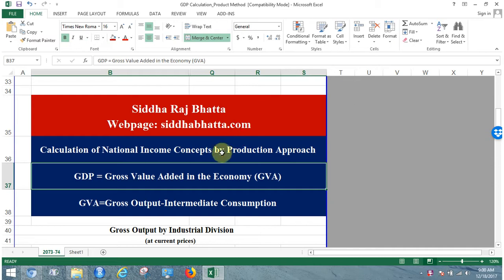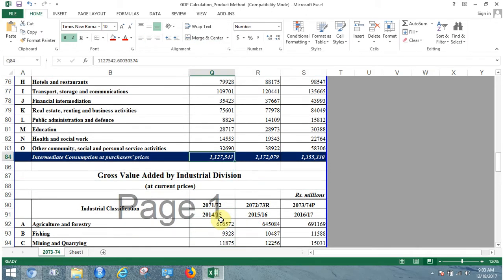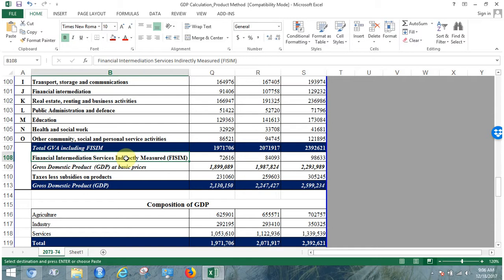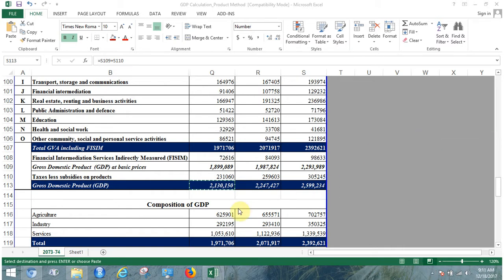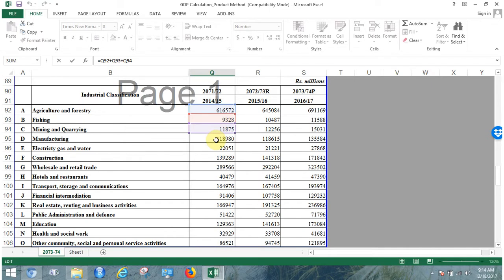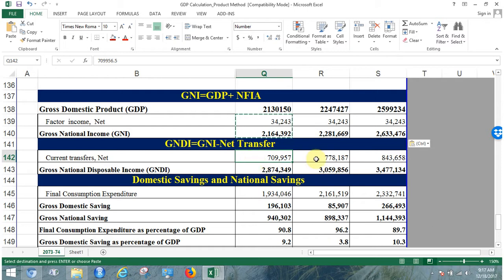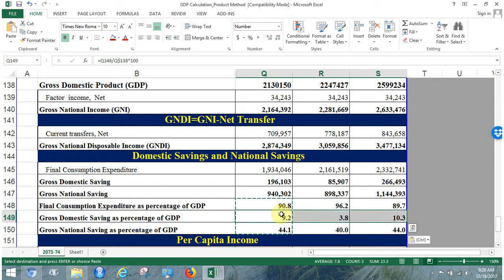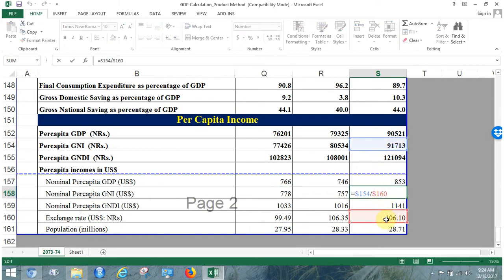Gross Domestic Product by using Value Added Method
This video explains the estimation of Gross Domestic Product of a Country by using Value Added Method.